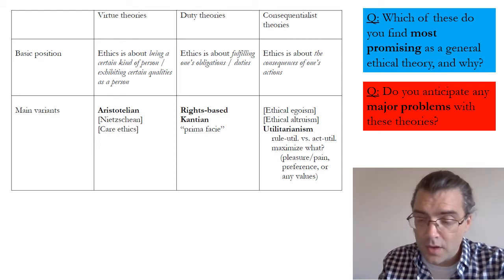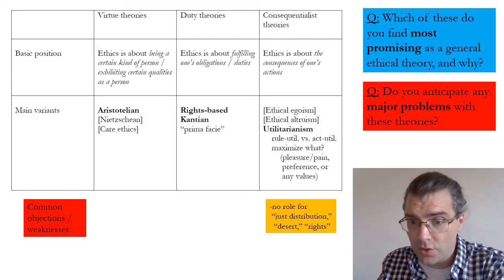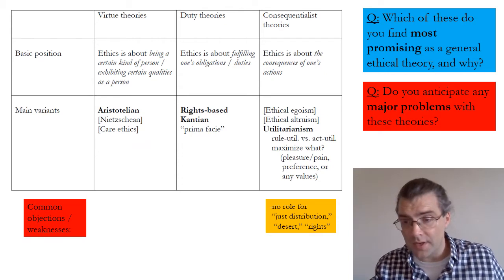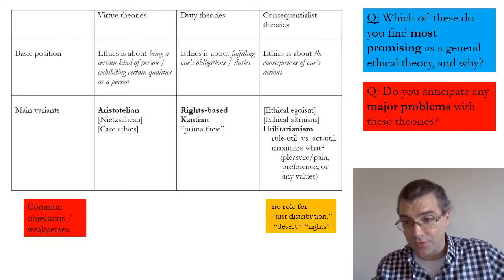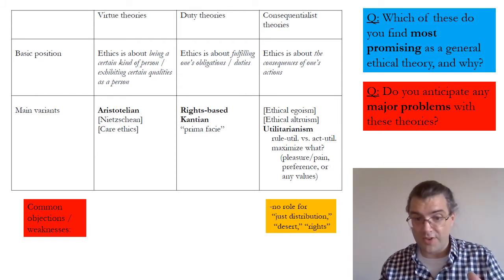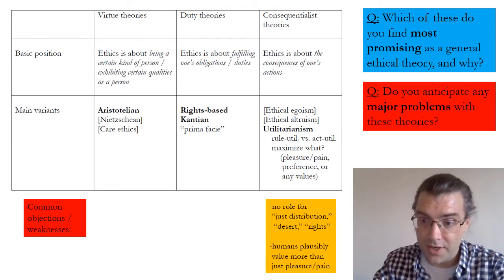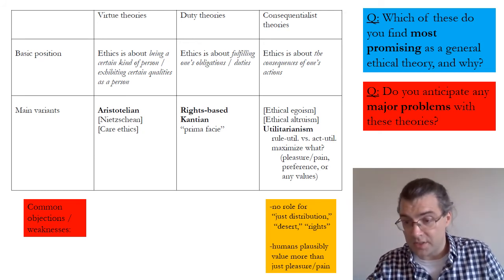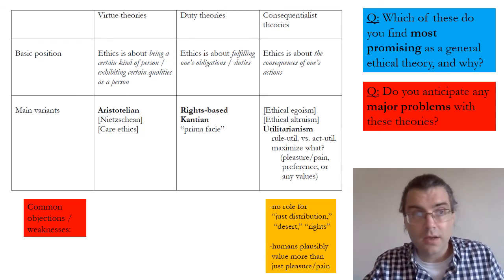Environmental Ethics - Objections to Traditional Ethical Theories - Part 1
Video Lecture for PHIL 2157 / ENST 2157: Environmental Ethics, Temple University, Fall 2021